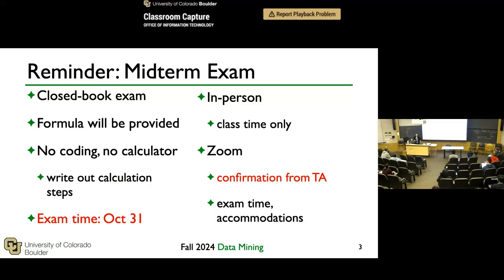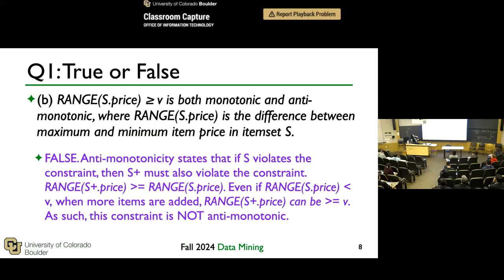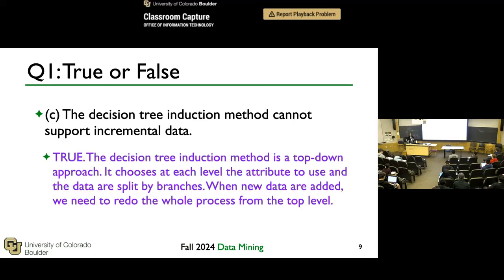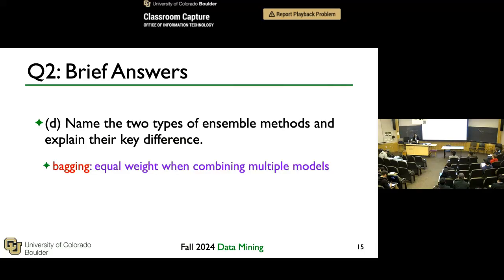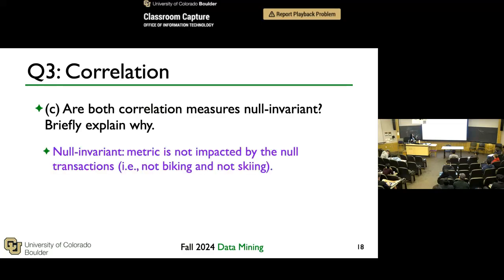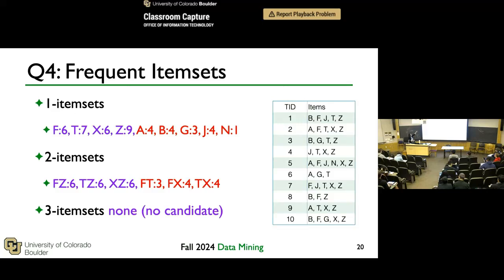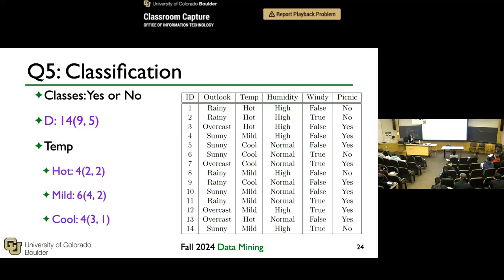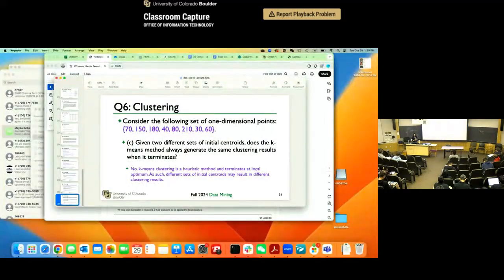CSCI 5502 | Lecture 19